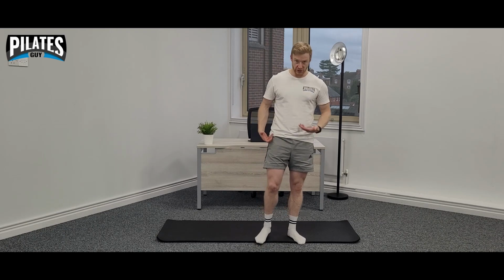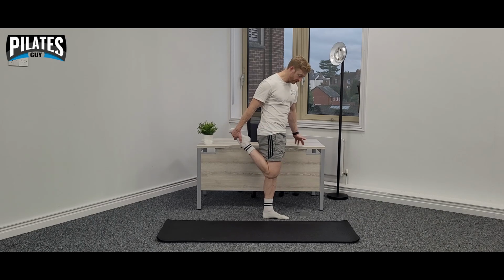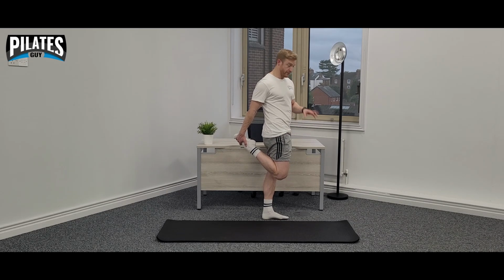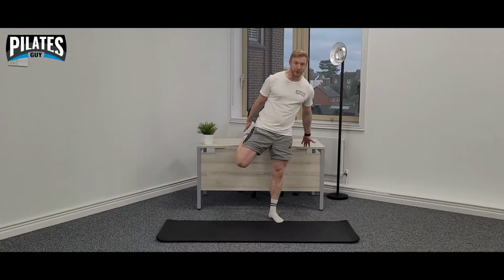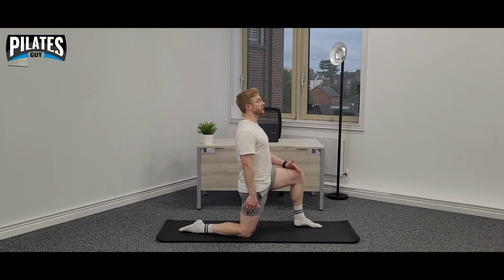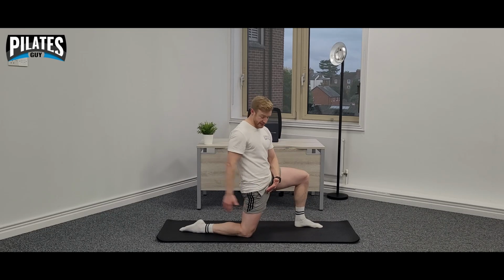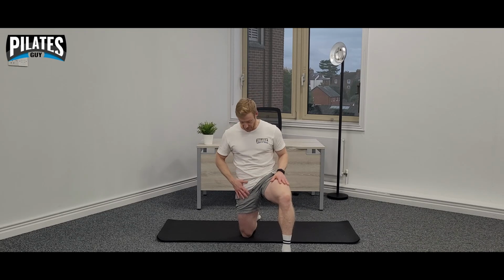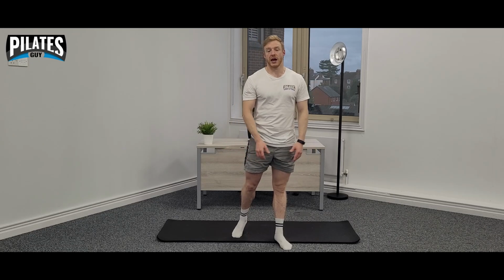Are You "lazy Stretching" Your Quads⁉ This Tweak Makes All The Difference To Your Quad Stretch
✅Join the 100% FREE Course & Community - Take Control Of Your Back Pain ✅

Are You Making This Mistake When Stretching Your Quads?

Following on from last week, something else I have picked up in sessions but also seeing with people stretching in the gym etc...

I have noticed this almost "lazy" quad stretch which is very ineffective and basically switches off the stretch, is unfortunately really common! It is important to effectively stretch your quads and hip flexors as it has impact elsewhere in the body too.

This is another example of your body cheating and taking the path of least resistance which is not beneficial if you wan to benefit from your stretching.

This video covers it off - Again I will mention that if you have tight quads/hips all the time, you don't JUST need to stretch your where you're tight, an overall approach is needed!

Hope this is helpful and shout with any questions!

Remember, if you have symptoms, injury or pain then consult a doctor or physio before undertaking exercise.

In this video I explain why I became an instructor, how I beat back pain and walked away from a 14 year career in financial services to coach instead, as it helped me that much:

For access to a growing library of full length, short, beginner, stretch, or focused sessions so suit all abilities, sign up to Pilates Guy On Demand today and get a 7 day free trial, enabling you to get in your training anywhere, anytime, and try before you buy, get your free trial here:

I also offer several live Zoom sessions per week open to all, which you can book here:

Sign up to my weekly email here for health and wellbeing articles, exercise videos like this one and updates about what I am doing:

Keep moving,

Russ